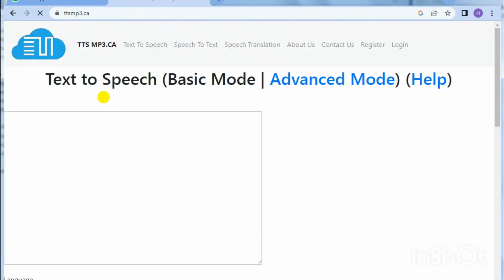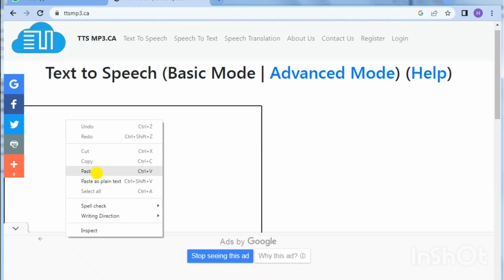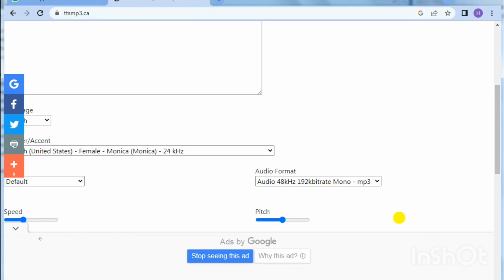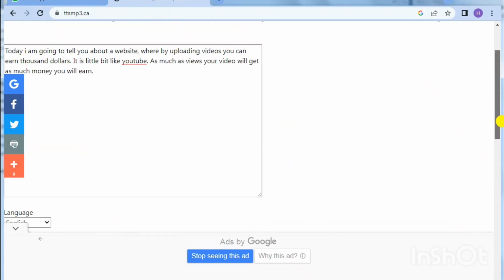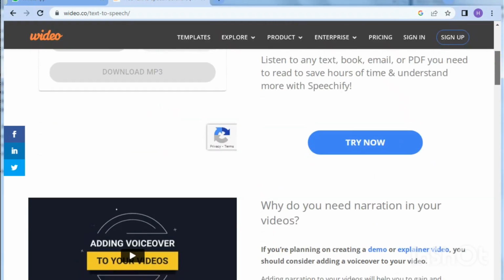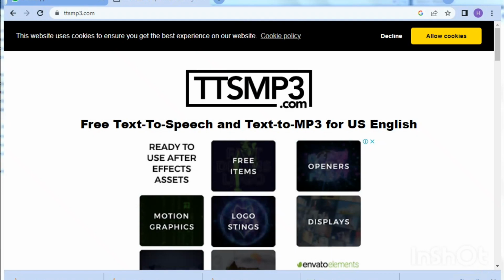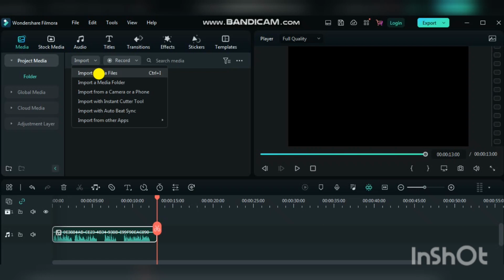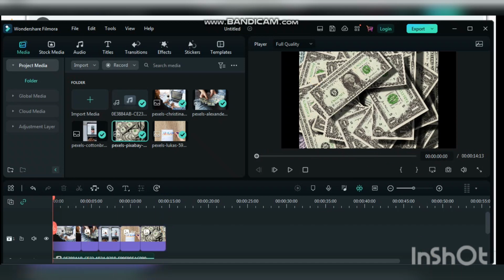How to make youtube videos without showing face [New Method]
In this video you will learn how to make youtube videos without showing face and without speaking.